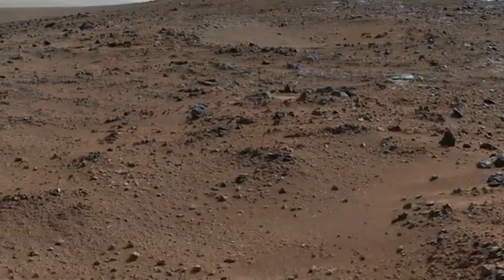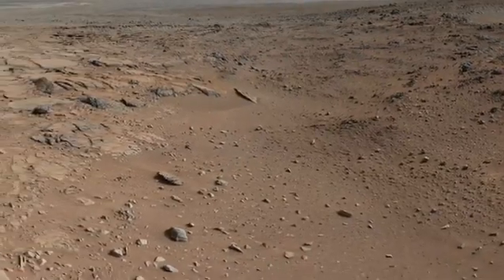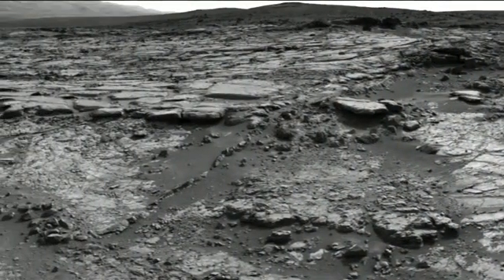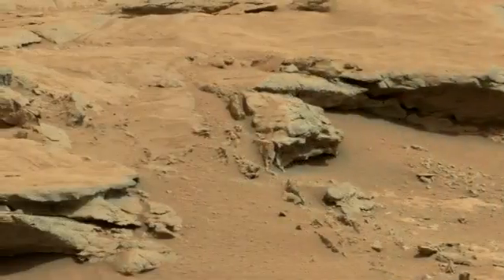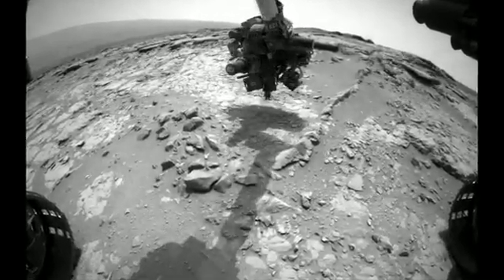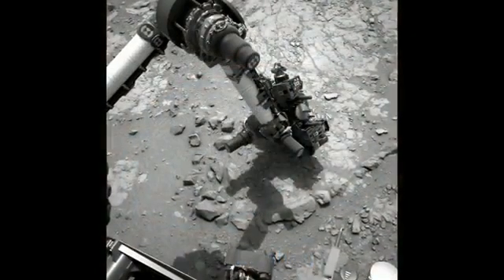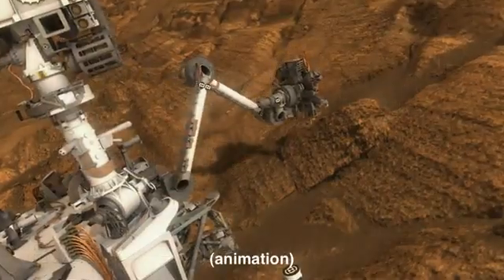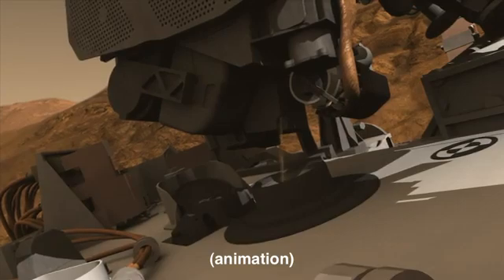NASA's MARS CURIOSITY ROVER REPORT JANUARY 10, 2013 YouTube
Further videos are available in favourites, play lists on my channels and complementary video responses. Mirrored A NASA's Mars Curiosity rover team member gives an update on developments and status of the planetary exploration mission. The Mars Science Laboratory spacecraft delivered Curiosity to its target area on Mars at 1:31:45 a.m. EDT on Aug. 6, 2012 which includes the 13.8 minutes needed for confirmation of the touchdown to be radioed to Earth at the speed of light. The rover will conduct a nearly two-year prime mission to investigate whether the Gale Crater region of Mars ever offered conditions favorable for microbial life.